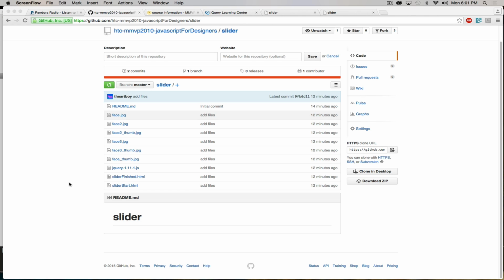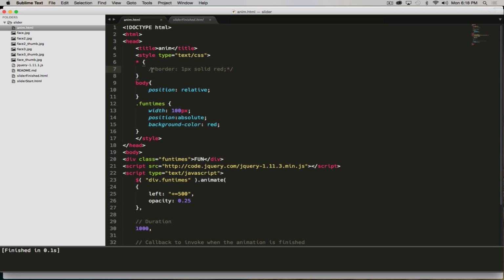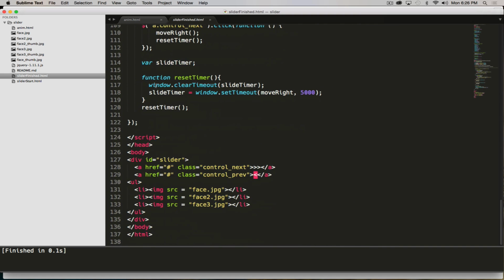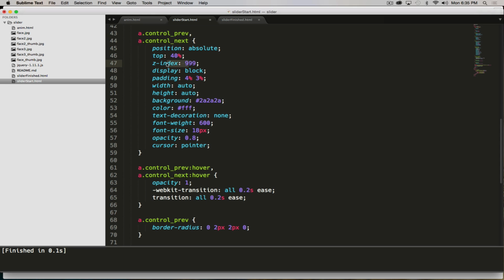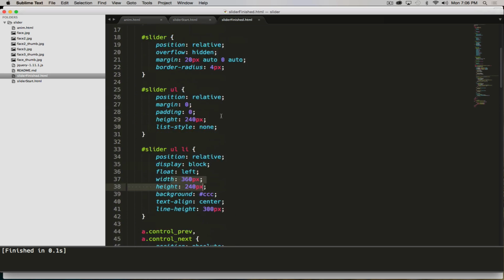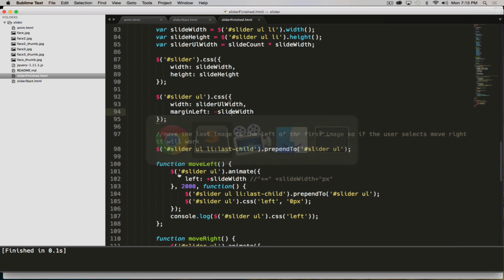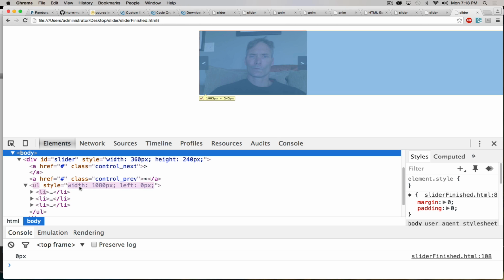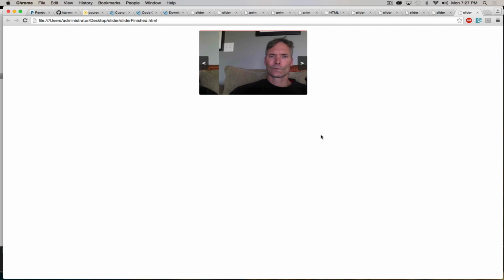javascript programming a slideshow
use javascript and jquery to program a slideshow